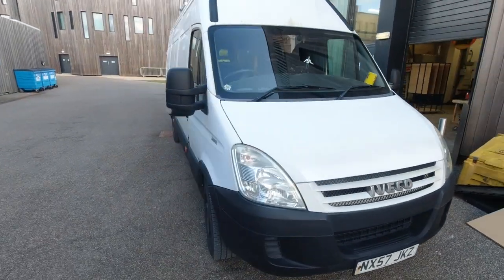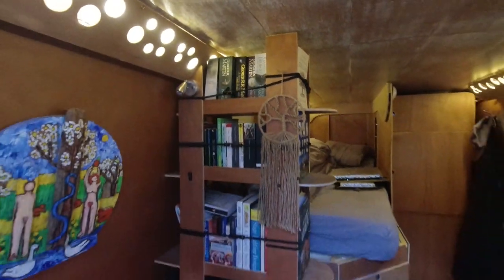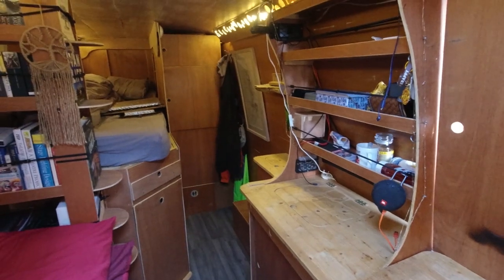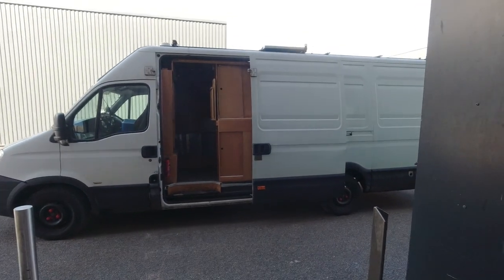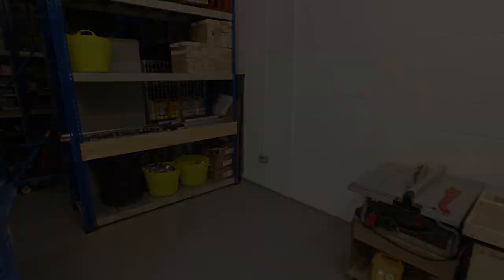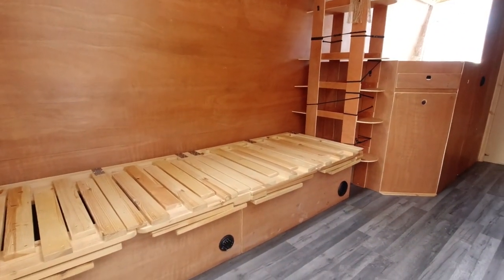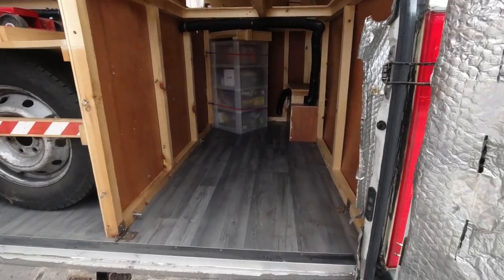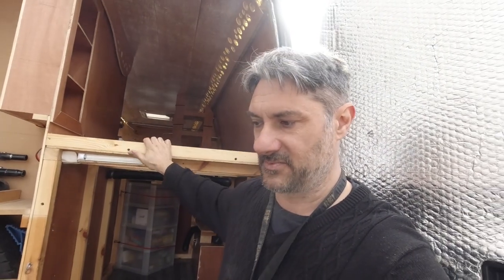Converting a Home on wheels to a Delivery Van with Ukraine Aid - Vlog 36/22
The Mammoth Journey East - Pre Departure Day 1 -  RDP   Vlog 36/22
This episode shows the stripping out of my home to make room for aid for the Ukraine. Did my van build actually work with regards to taking out elements of furniture and creating a big enough space to store cargo?

Equipment Used:

Rode Video Micro compact mic
Neewer 176 LED camera video light
Manfrotto compact light tripod
Ulanzi VL49 LED video light
Polarduck Mini Tripod
RC GearPro Camera Cage
Hensych 3.5mm Mic adapter

Edited on Adobe Premiere Pro 2019